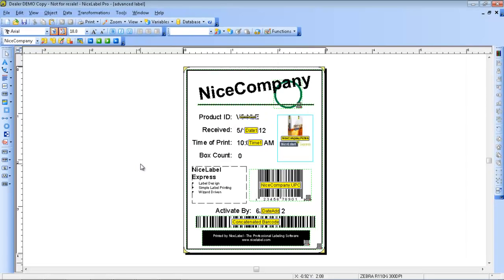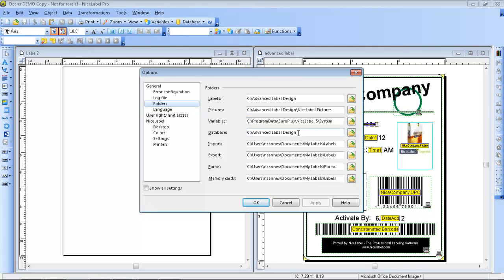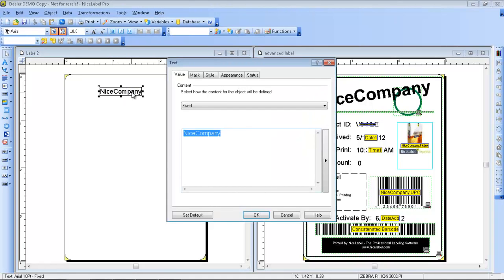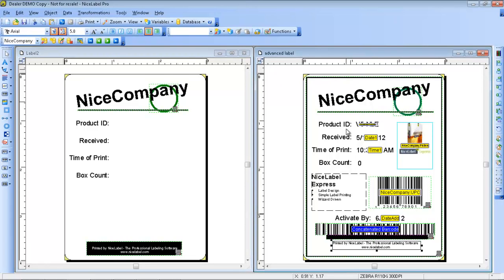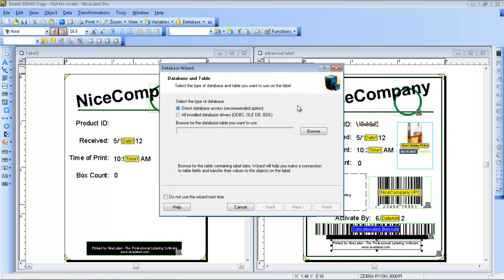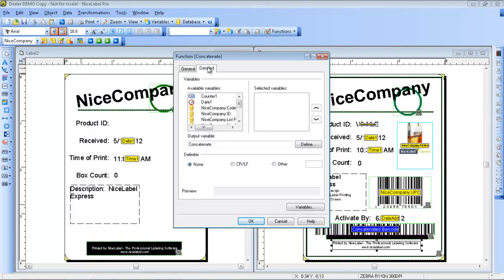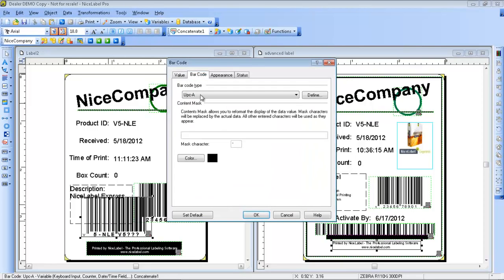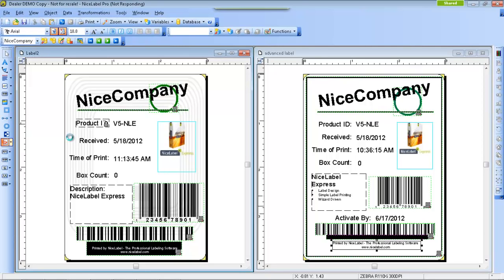โปรแกรมพิมพ์สติ๊กเกอร์บาร์โค้ด NiceLabel Designer Pro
โปรแกรมออกแบบบาร์โค้ด NiceLabel Designer Pro Software โปรแกรมออกแบบสติ๊กเกอร์เพื่อพิมพ์บาร์โค้ดรองรับเครื่องพิมพ์บาร์โค้ดทุกรุ่น

   1.   โปรแกรมมีเทมเพลตช่วยในการออกแบบฉลาก
   2.  สามารถรองรับการสร้างบาร์โค้ดได้มากกว่า 70 ชนิด (ทั้ง 1D และ 2D)
   3.  สามารถจัดข้อความ Rich Text ได้ (เหมือนการใช้งาน Microsoft Office Word ) ข้อความโค้ง, ย่อหน้าบรรทัด, รูปแบบ, การจัดกลุ่ม, รูปร่างกรอก ฯลฯ
   4.  รองรับการทำงาน RFID Tag ขั้นสูง

รองรับการเชื่อมต่อฐานข้อมูลที่หลากหลาย เช่น Excel, Access, Oraclc, และ Microsoft SQL Server

ดาวน์โหลดใช้งานฟรีได้ที่นี่
labelone.co.th/downloads/nice_label/niceLabel.rar

สนใจสอบถามข้อมูลเพิ่มเติม
โทรศัพท์ 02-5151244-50